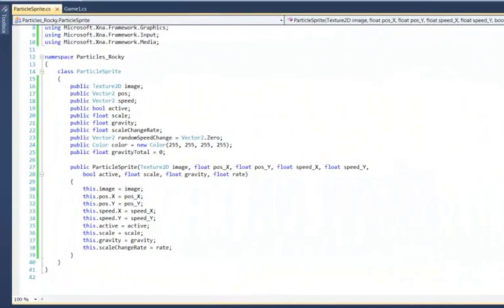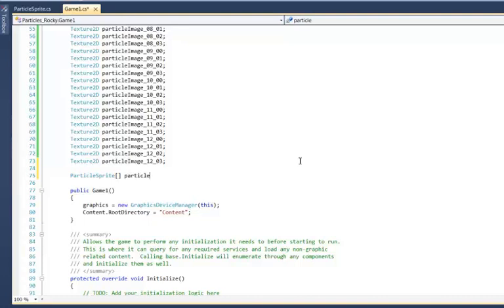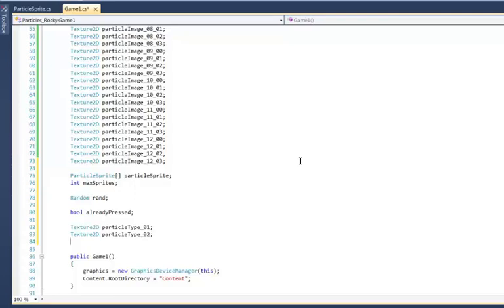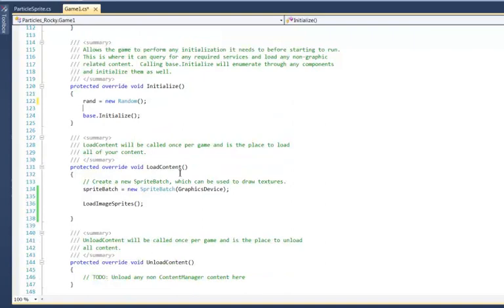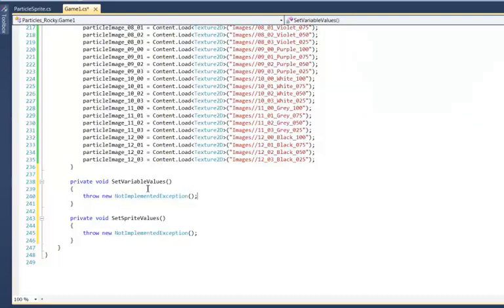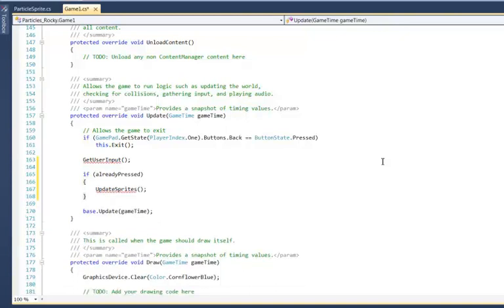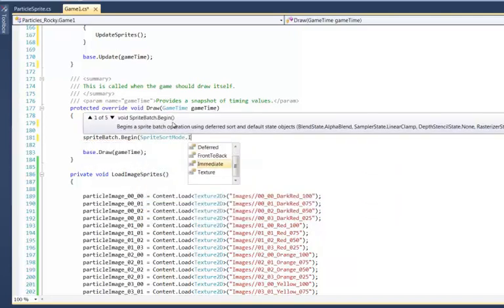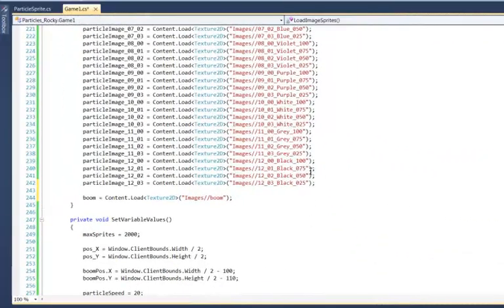XNA 4 Course I Ch 19 03 Particle Explosion Setup